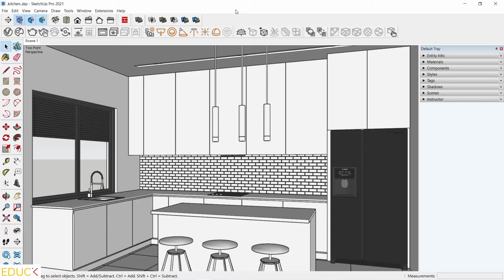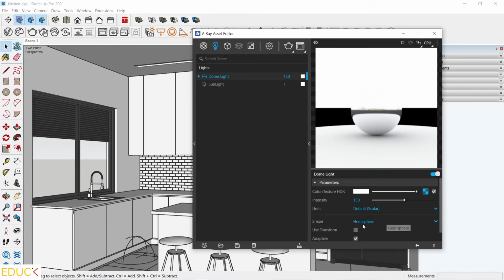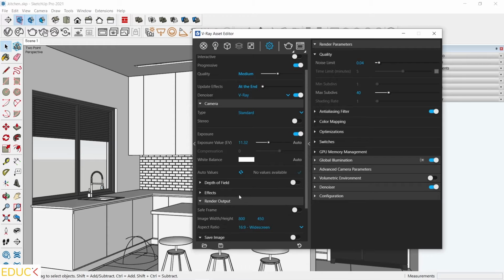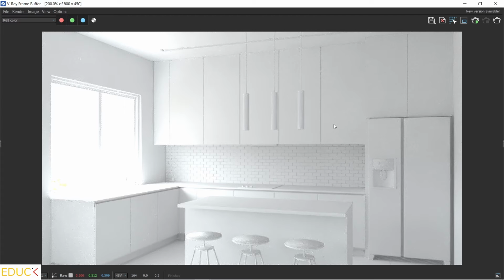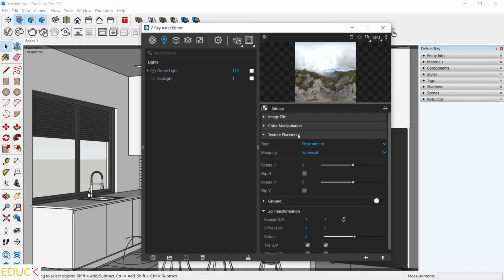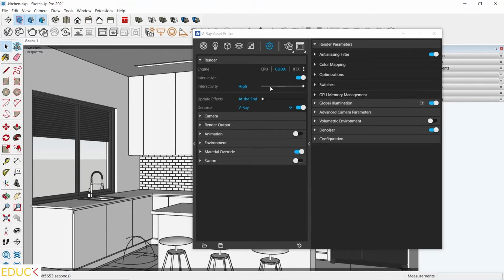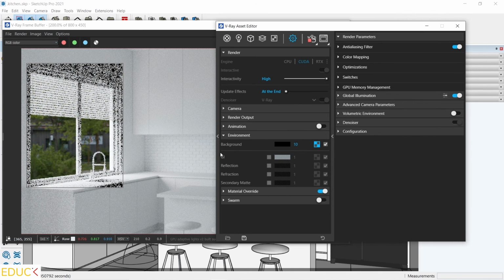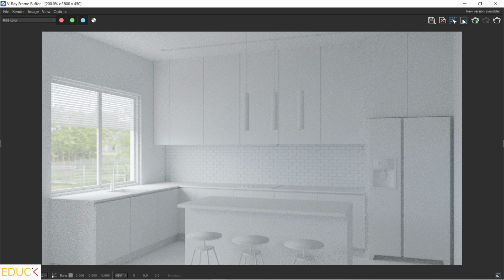Create Natural Lighting in the Interiors. V-Ray for SketchUp Tutorial. Dome Light and HDRI Maps